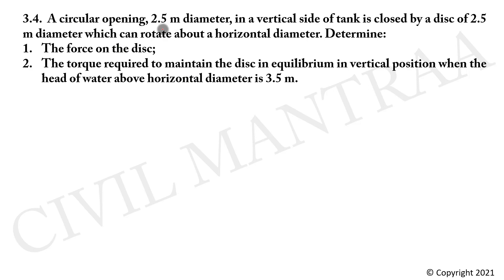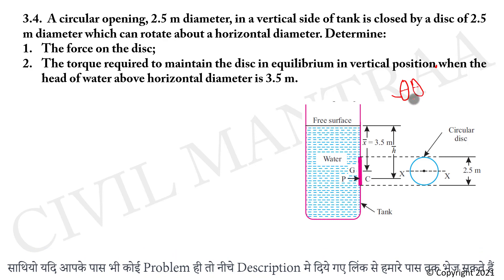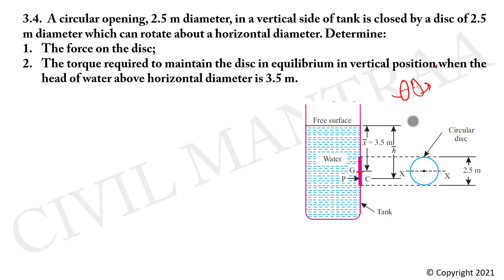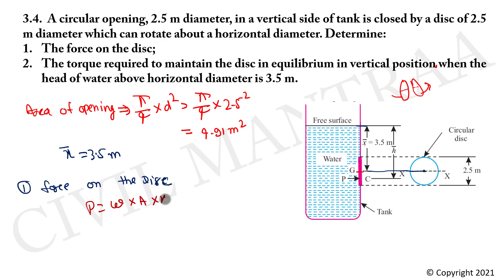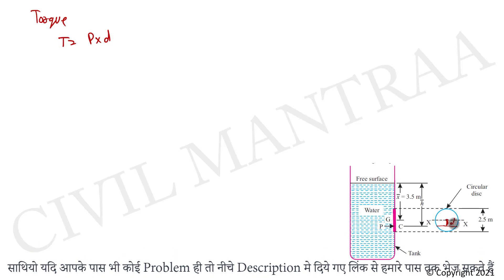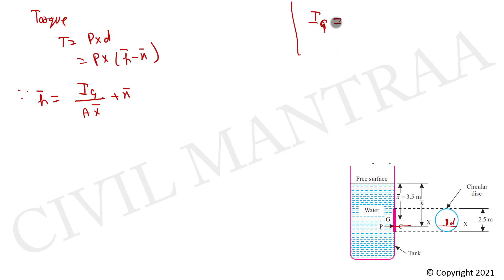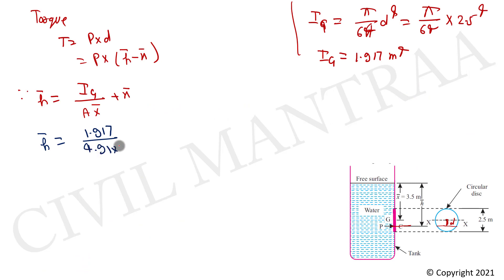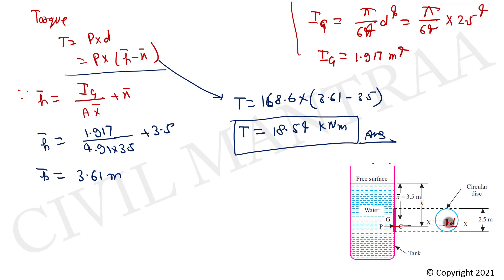A circular opening, 2.5 m diameter, in a vertical side of tank is closed by a disc of 2.5 m diamet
3.4.  A circular opening, 2.5 m diameter, in a vertical side of tank is closed by a disc of 2.5 m diameter which can rotate about a horizontal diameter. Determine:
The force on the disc;
The torque required to maintain the disc in equilibrium in vertical position when the head of water above horizontal diameter is 3.5 m.